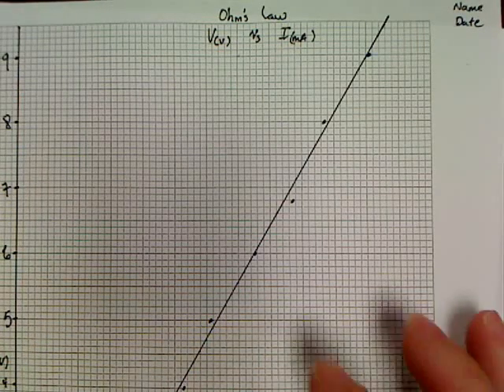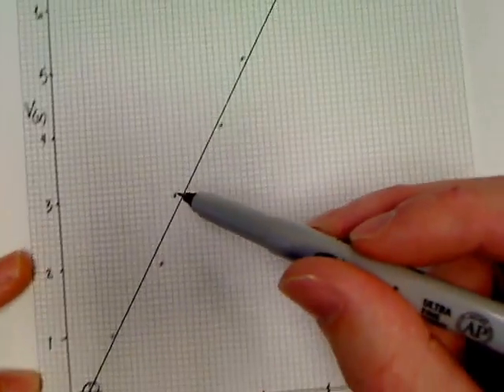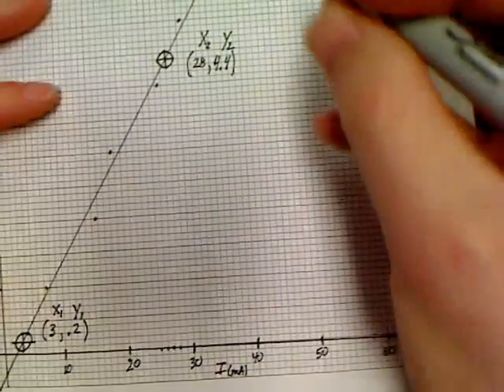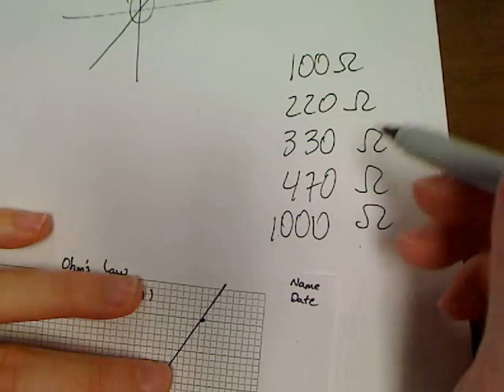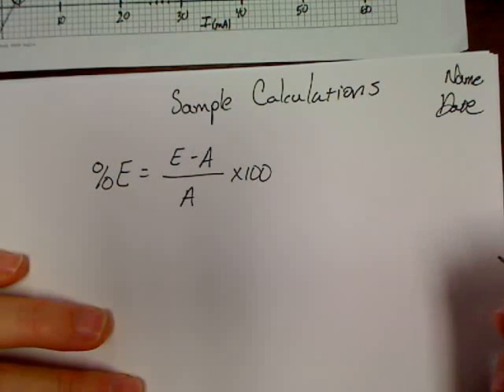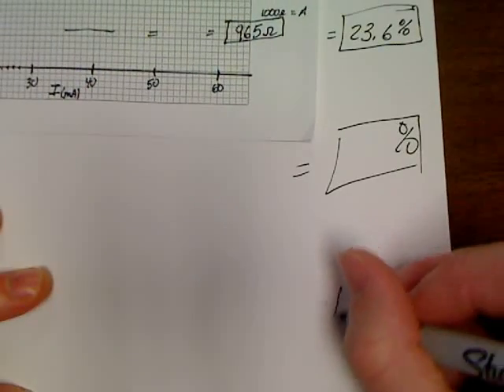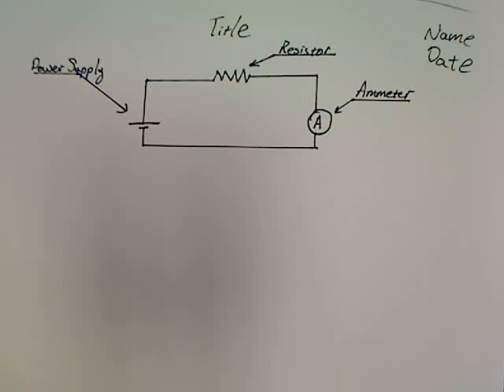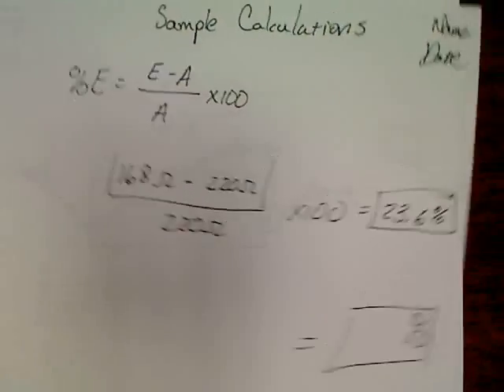Ohm's Law Lab 2 Graph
How to finish the graph for the tenth grade Ohm's Law lab.